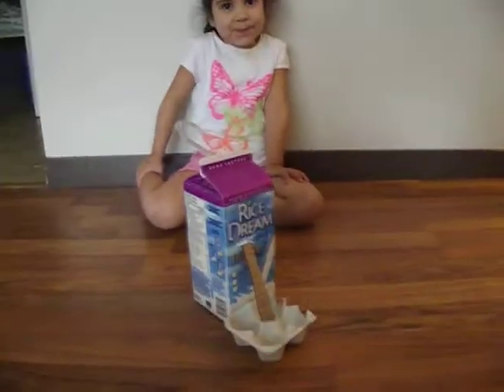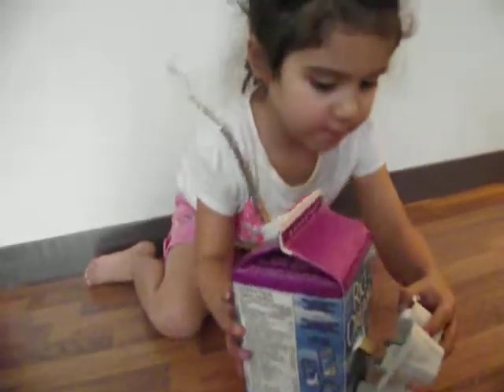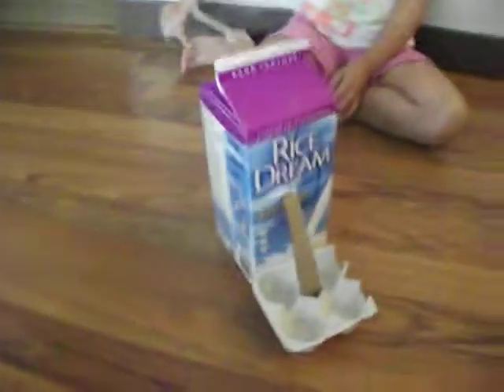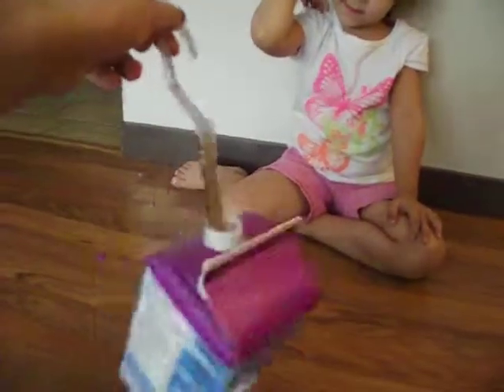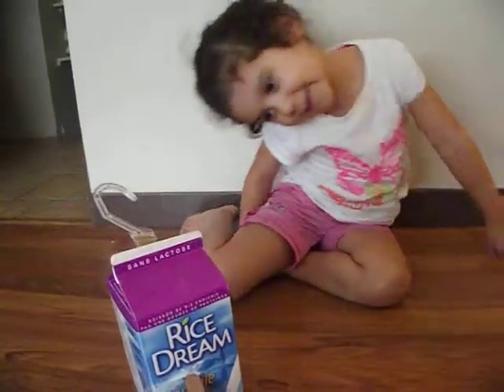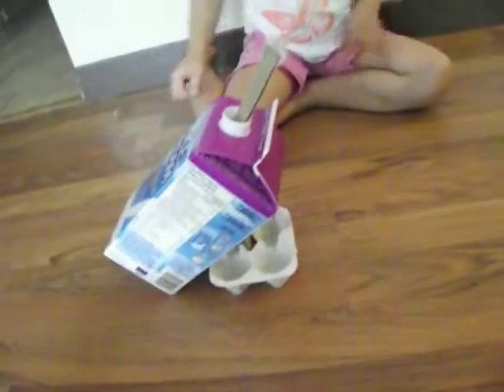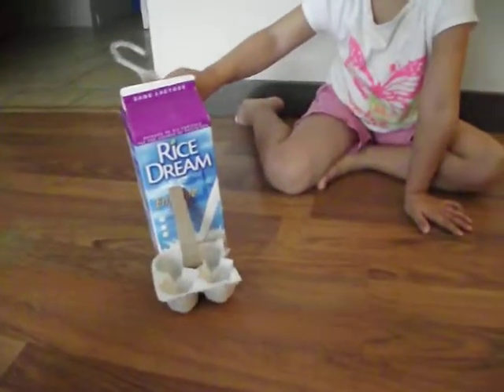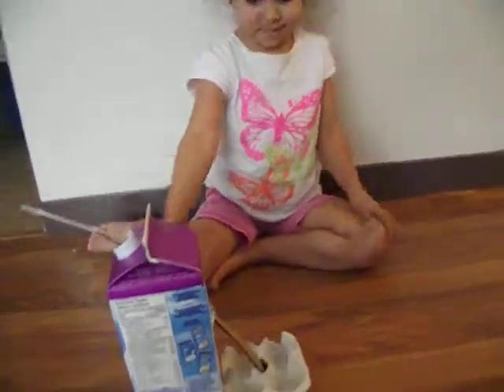Science - Levers - contraption